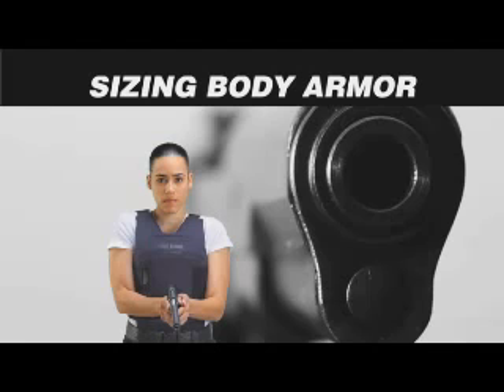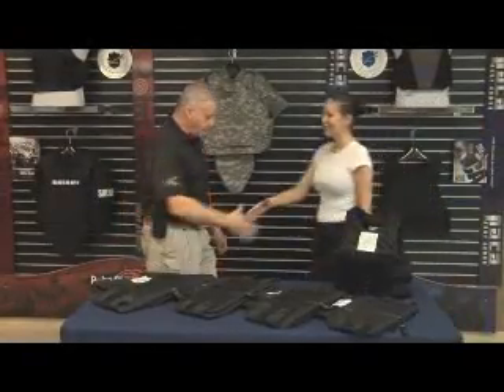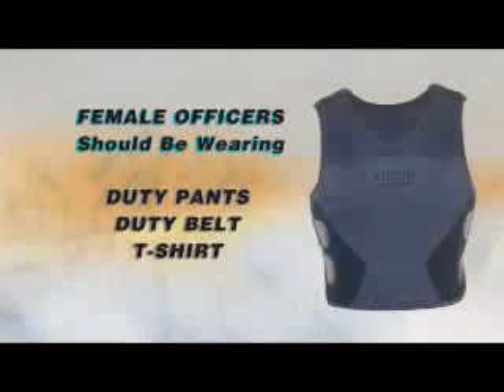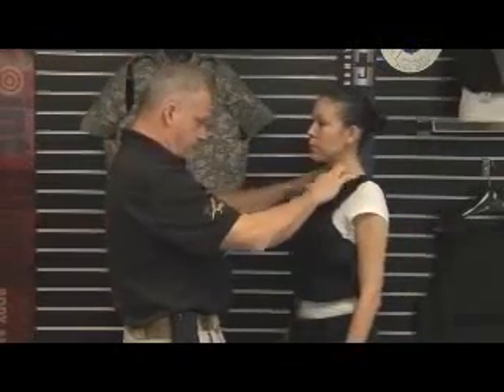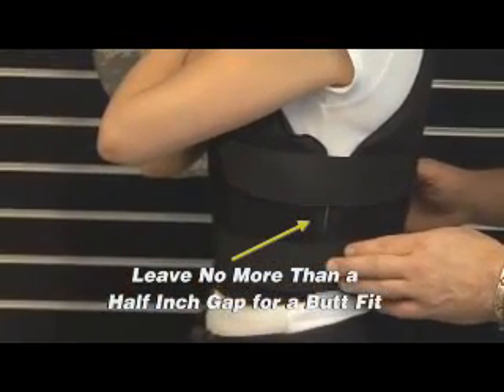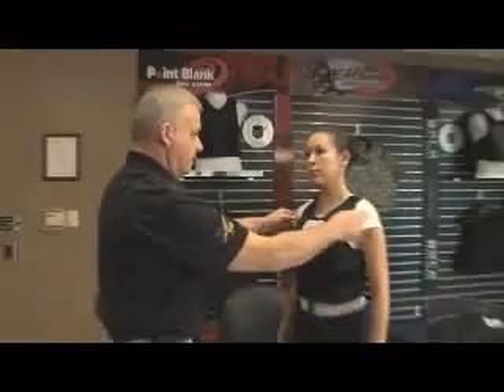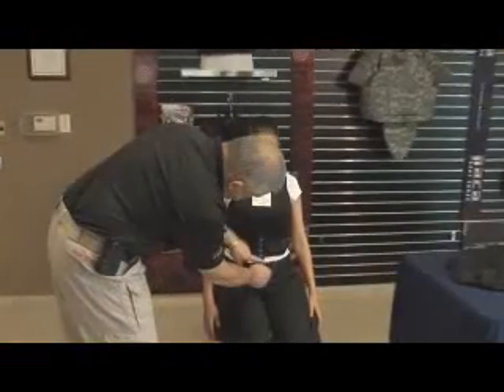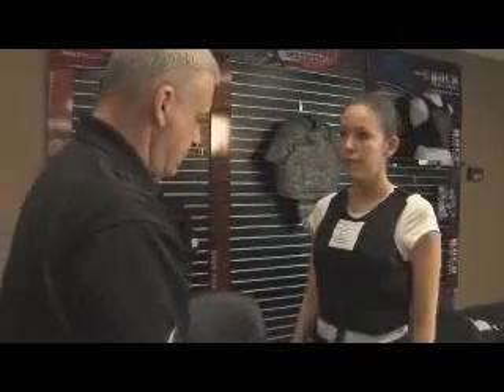Female Body Armor - Female Body Armor Options on How to Fit Them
out the best female body armor apparels at this shop that perfectly fits your measurements to give you comfort and maximum protection. Another option to measure yourself to get that perfect fit of a body armor with maximum protection.